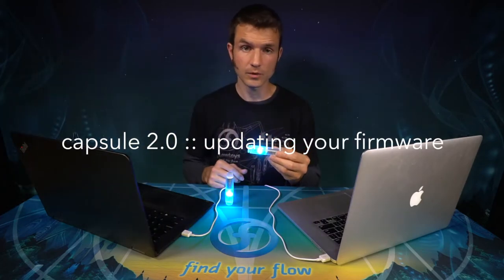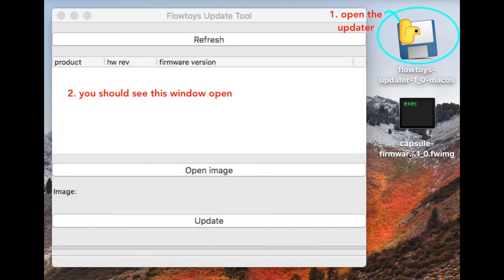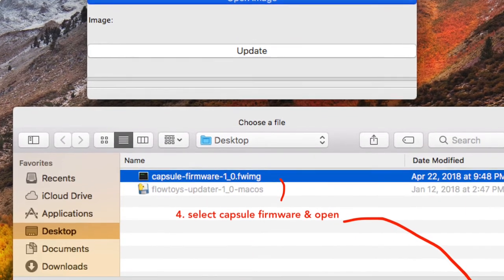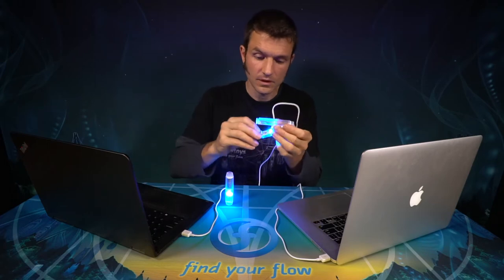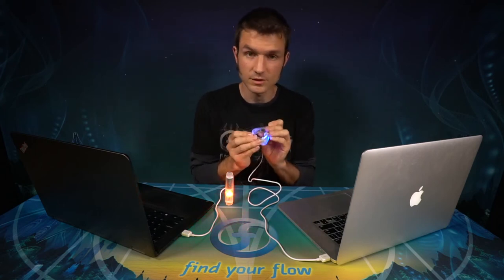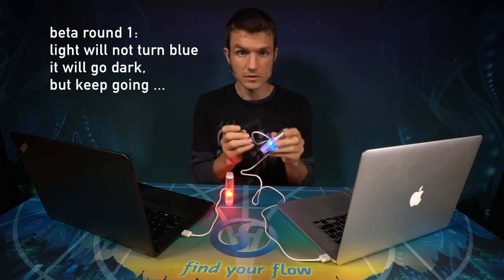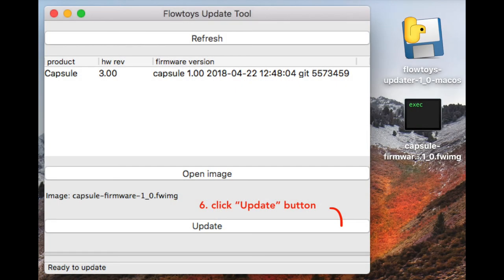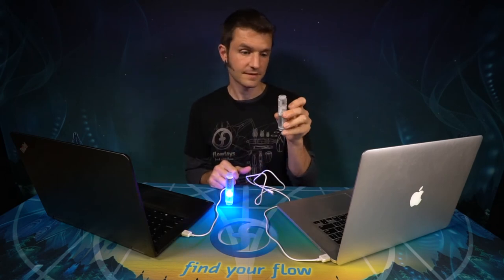capsule 2.0 :: updating your firmware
Beta capsule peops - time to update your firmware. Here's how!
- Navigate to capsule 2.0/firmware updates
- Enjoy the latest and greatest in the LED flow arts galaxy.

Presenting the new flowtoys capsule 2.0 featuring wireless connect technology, 30+ adjustable modes, 60 programmable modes, custom super bright high-temp LEDs and more. The world's favorite glow toys just got better!!

First released in podpoi, the capsule light is a compact, modular and versatile light engine that fits in a system of flowtoys props, enabling you to create awesome glowpoi, contact staffs, double staffs, levi-wands, nunchucks, rope darts and more.